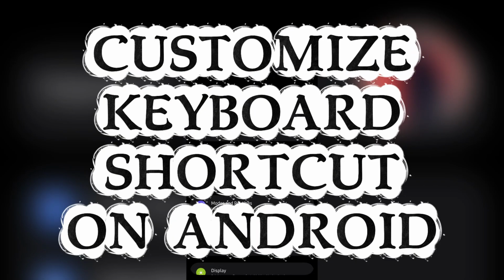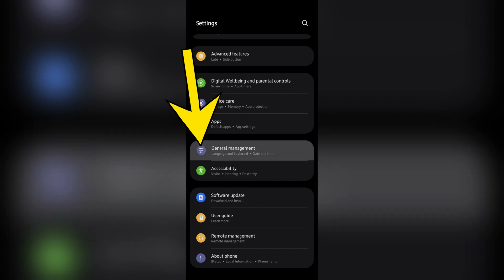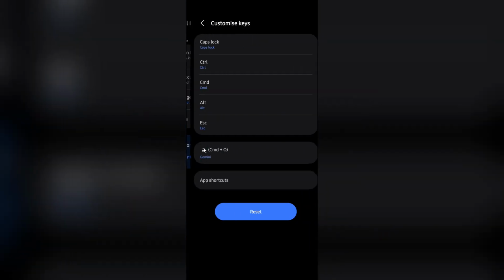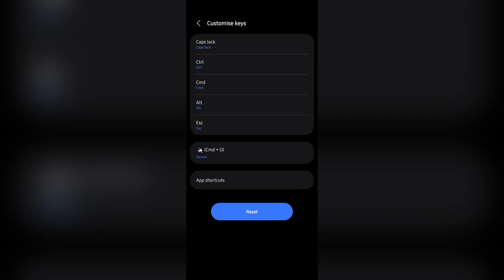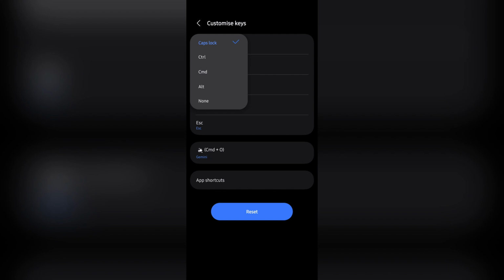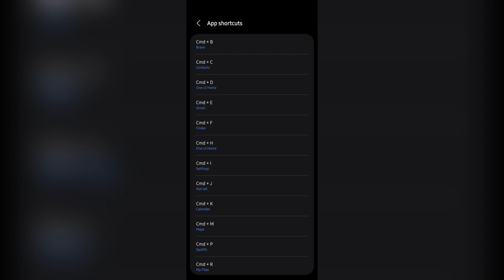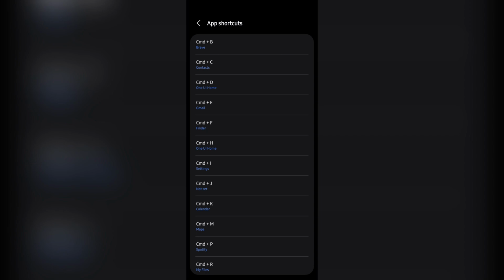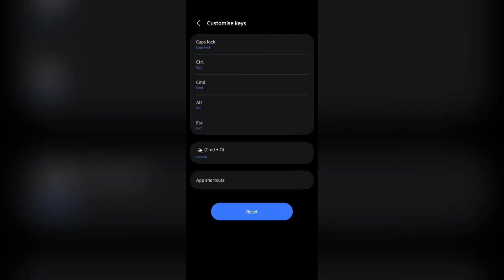How To Customize Keyboard Shortcut On Android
This video guides you through the exact steps on how to customize keyboard shortcut on Android.